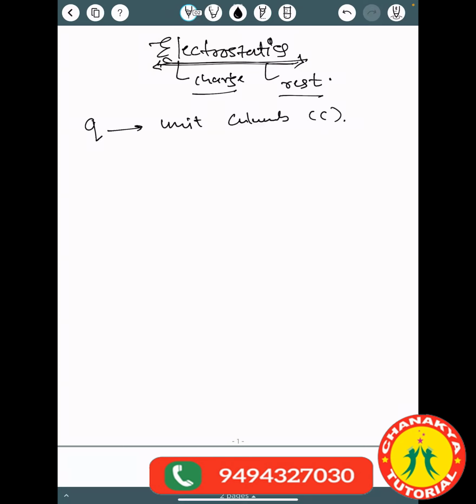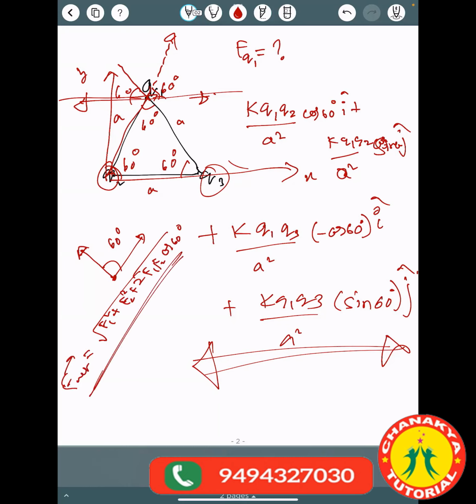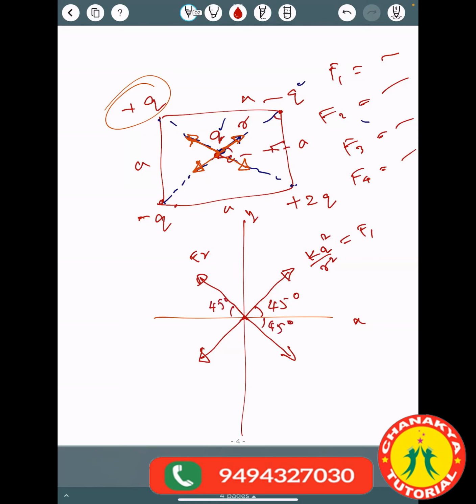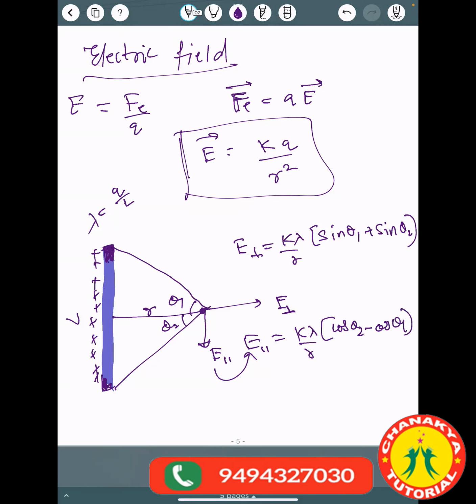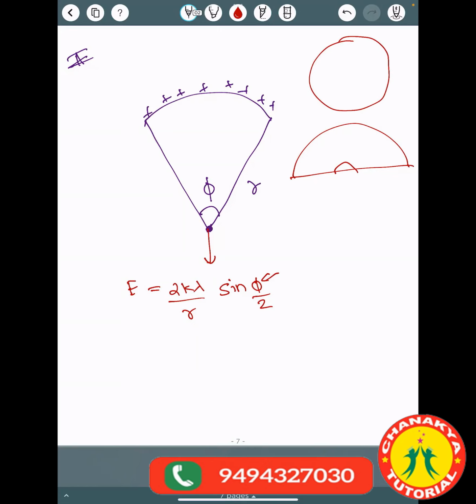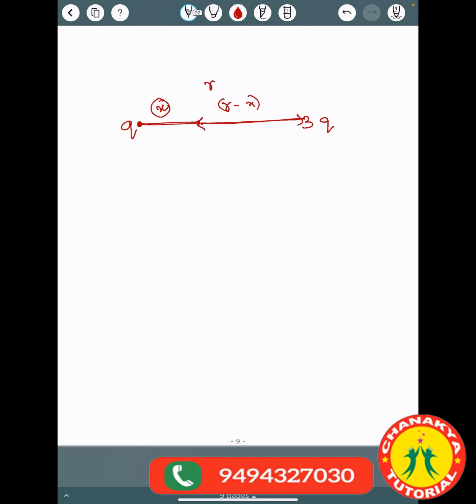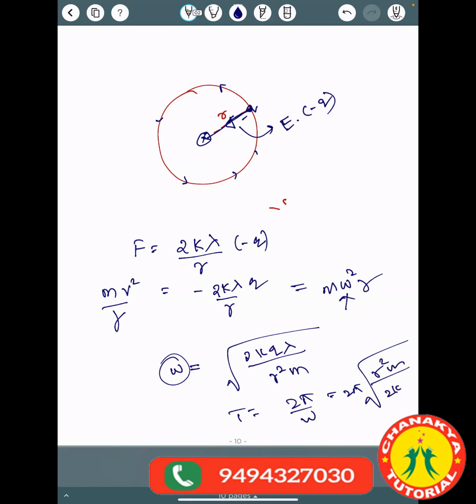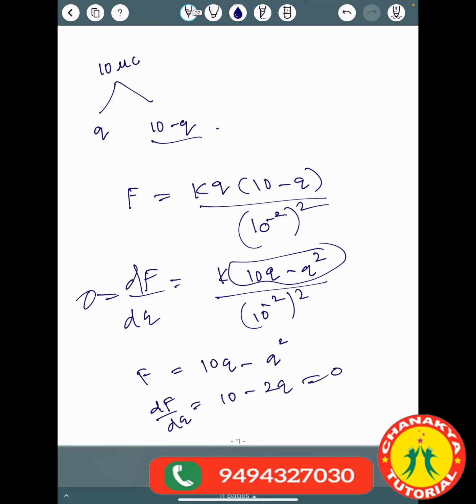electrostatics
Achievements
1) All India first rank in math test conducted by WeXL
2) All India 4th rank in Steam Odyssey competition conducted by Times group
3) Chanakya Tutorial has been ranked number 1 IIT-JEE coaching by WAC
4) Mentor of AIR 107 JEE advanced.